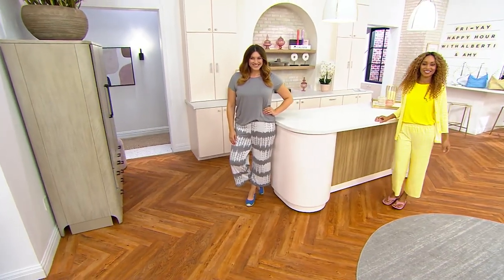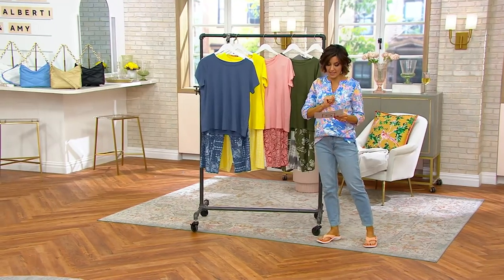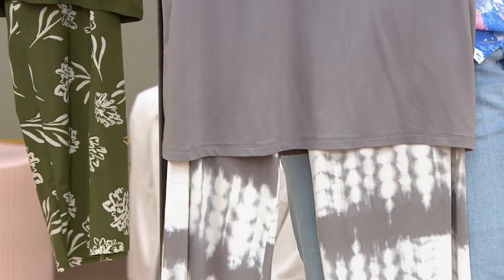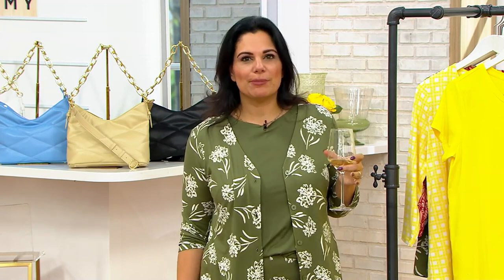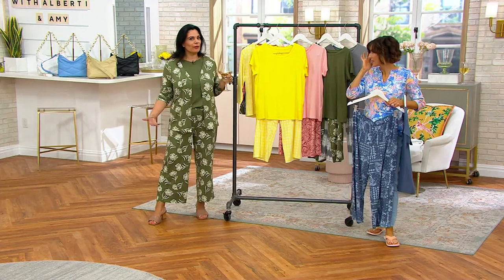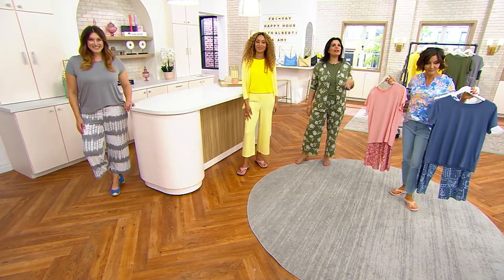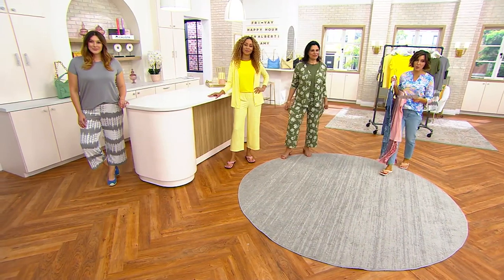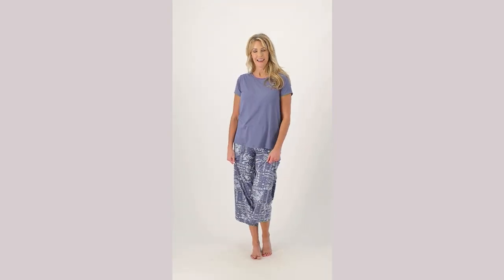AnyBody Lush Jersey Tee and Crop Pant Set Set on QVC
Come on, get cozy! This supremely comfortable lounge set makes Saturday mornings even better (was that possible?). From AnyBody&reg; Lounge and Sleepwear.